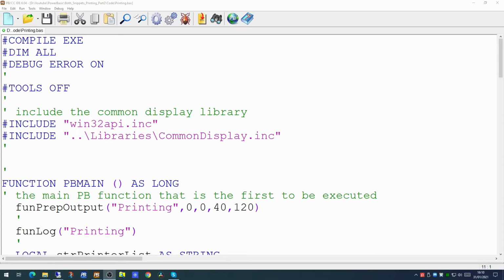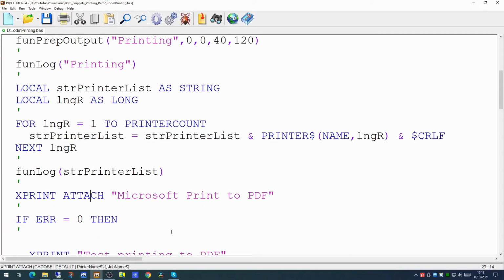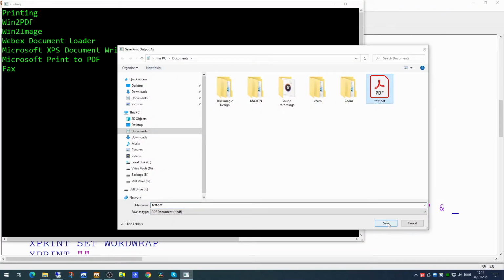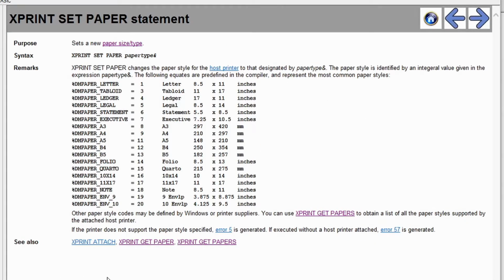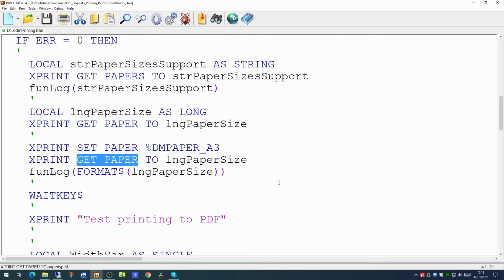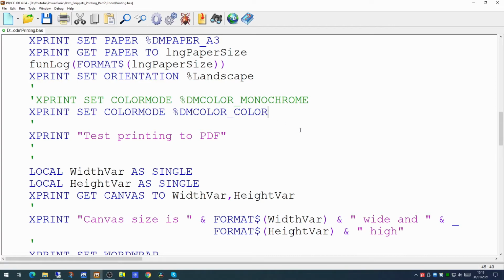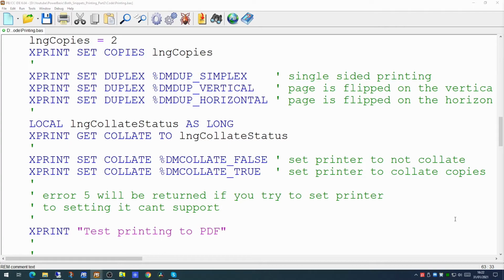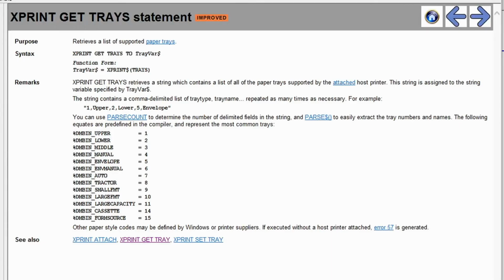PowerBasic Snippets - Printing Part 2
In this series of videos, which are aimed at those who have never coded in PowerBasic before, I cover one element of the language - today it's looking at Printing in your PowerBasic Windows and Console applications.